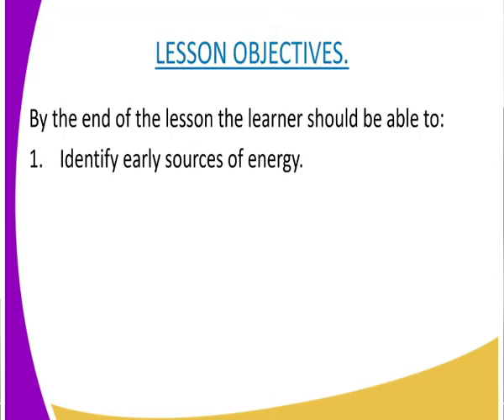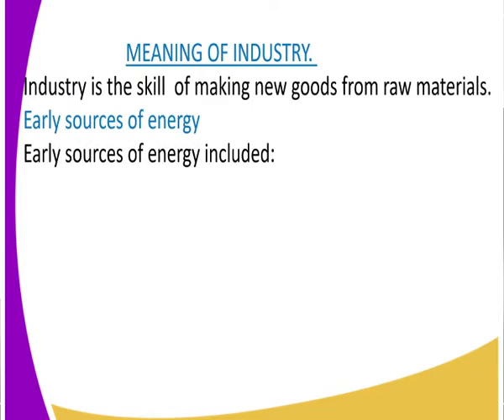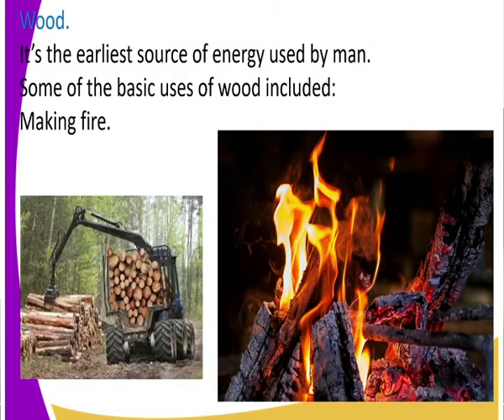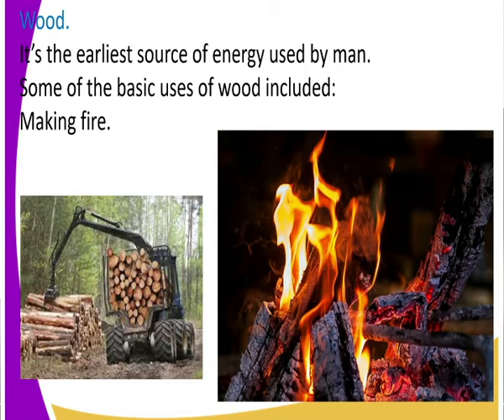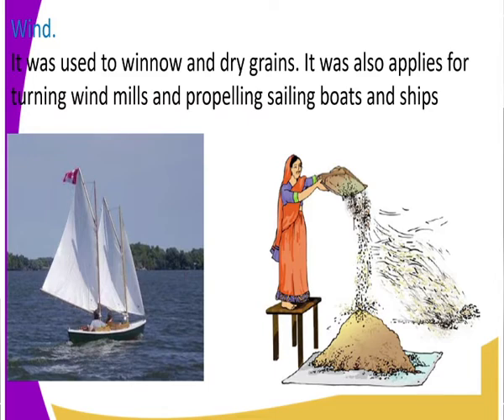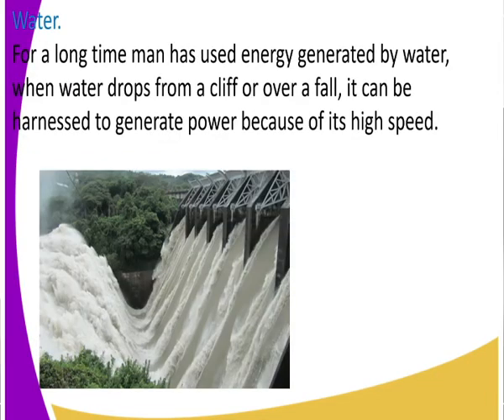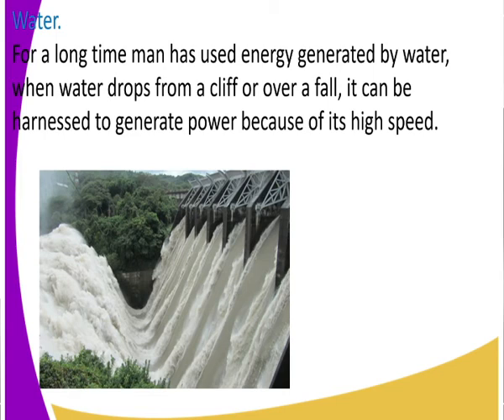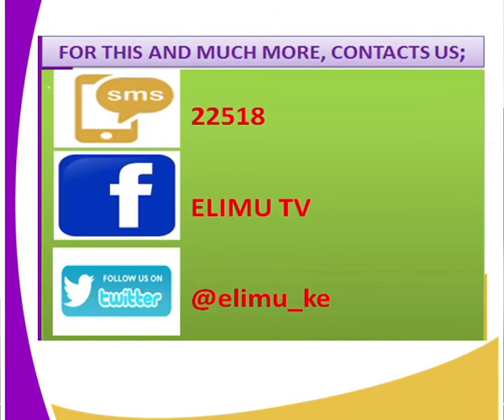history form 2 Development of industries - early sources of energy lesson 20